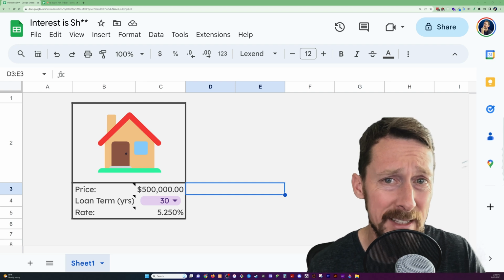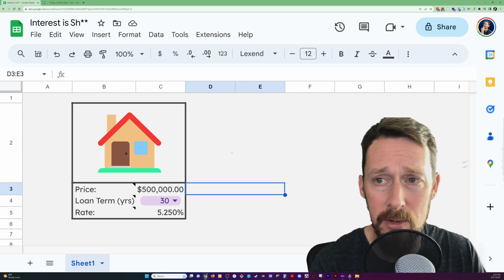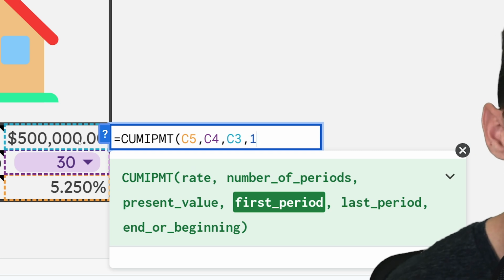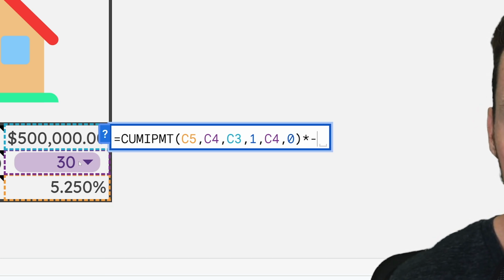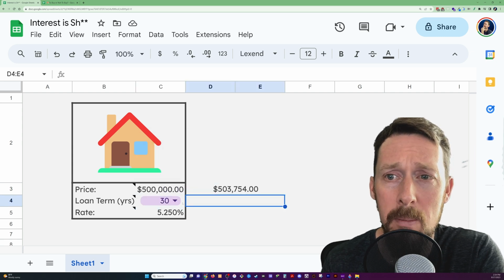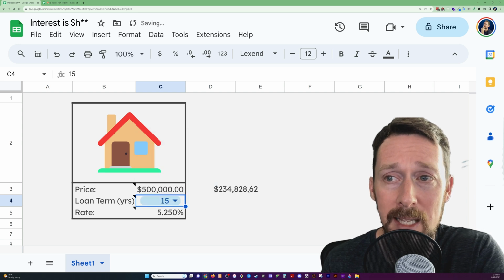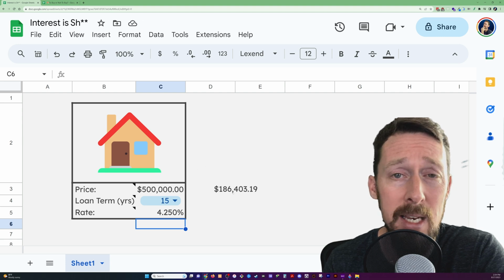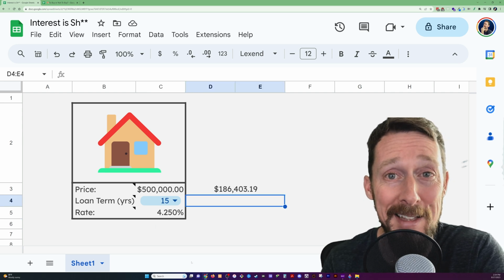Calculate Cumulative Interest in Google Sheets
How to calculate cumulative interest over a period of time with one simple formula in Google Sheets.

🖥️ Office items I can't live without: